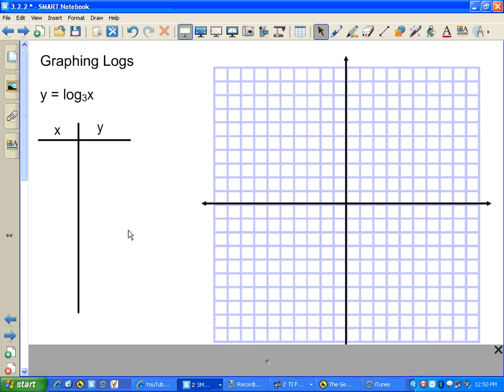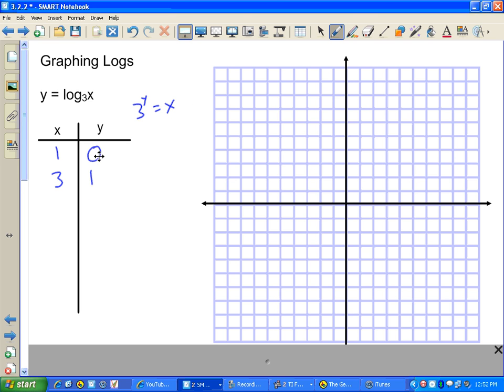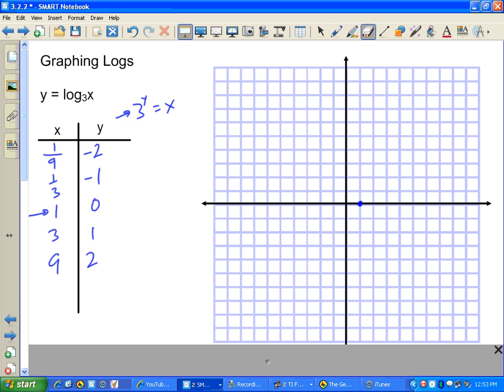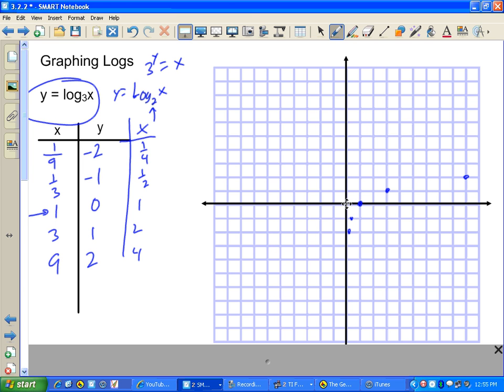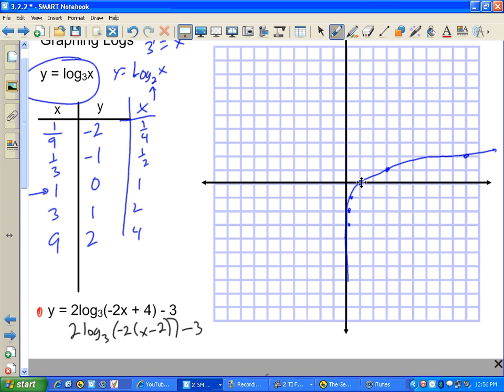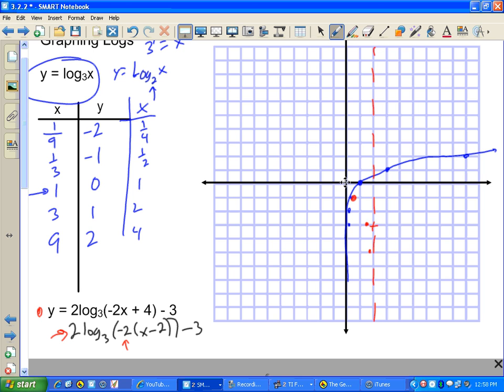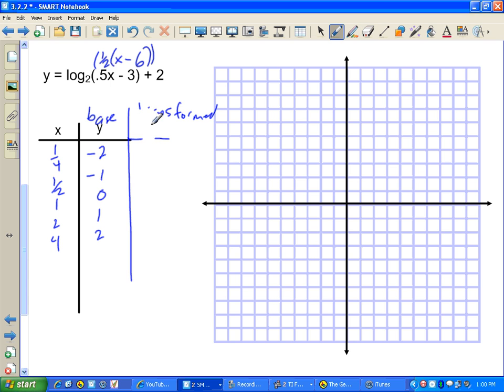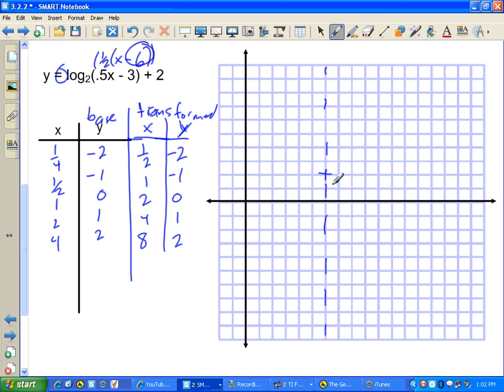5 5 Graphing Logarithms